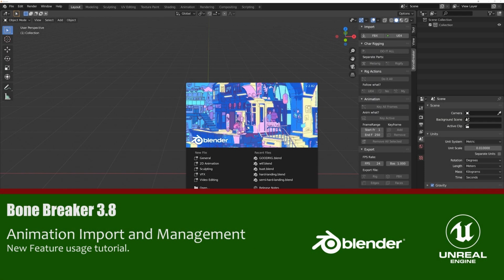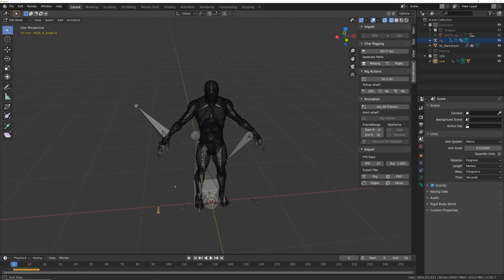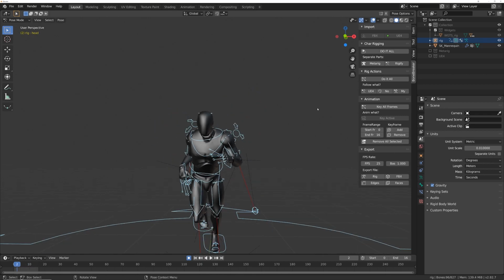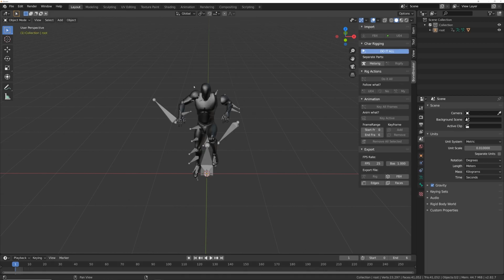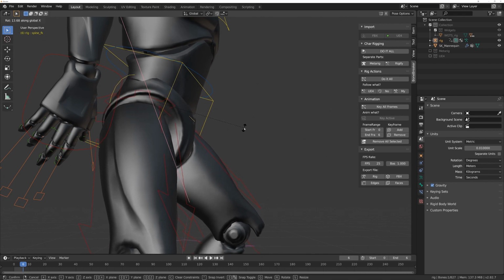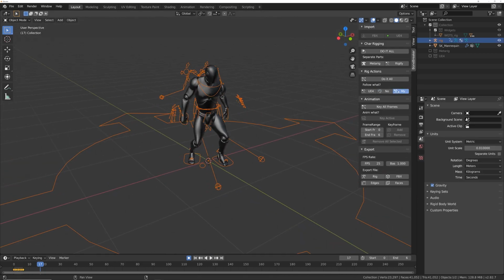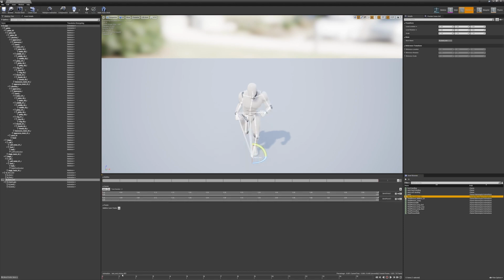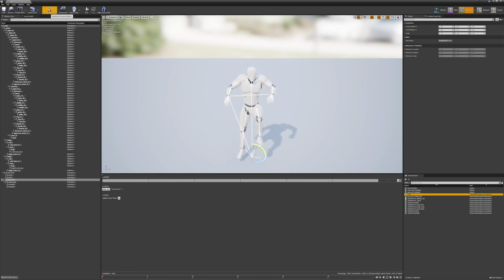BoneBreaker V3.9 Update - New Features Demonstration / Usage instructions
In this video you will see a new example of importing, modifying, and re-exporting unreal mannequin animations.
0:38 Mannequin Translation Rerargeting
1:12 FBX animation Export Settings
1:38 FBX import into Blender
2:20 Animation Position checking
2:37 New Feature / Rig Bone Positioning
4:44 Bake new rig positions
5:26 Fixing up shoulders
6:28 Rigify Head/Neck follow option

7:43 TrueFirstPerson head bob countermeasures
9:18 How to export a Modified UE4 animation * MUST DELETE KEYS / BAKE *
9:55 Bake W/ Debug - check if things change unexpectedly.
11:01 UE4 Import

The rest is a rinse and repeat that you can probably figure out on your own until
24:20  Affecting an actual change onto the animation + re-import.

(Yep, I was so tired from actually getting it to work that I got my own version number wrong in the title screen :P)